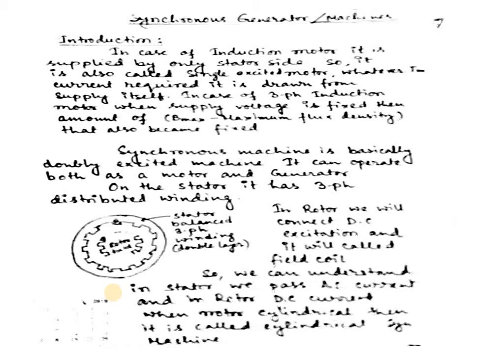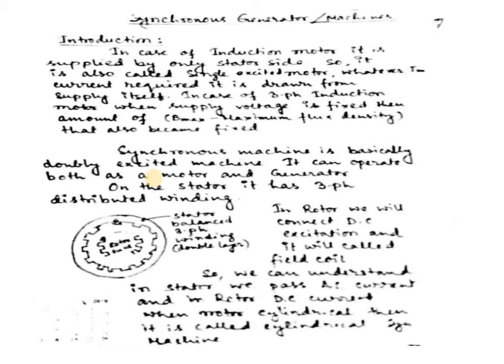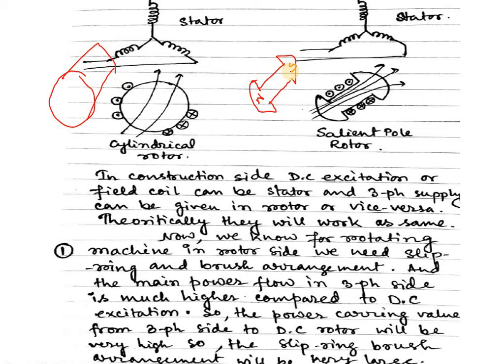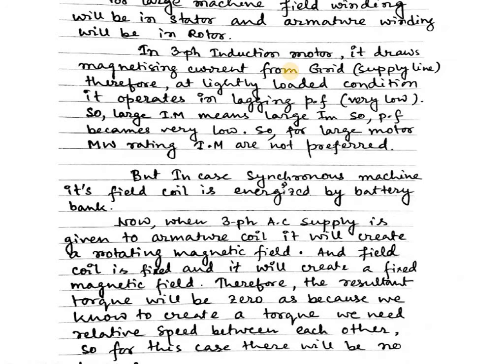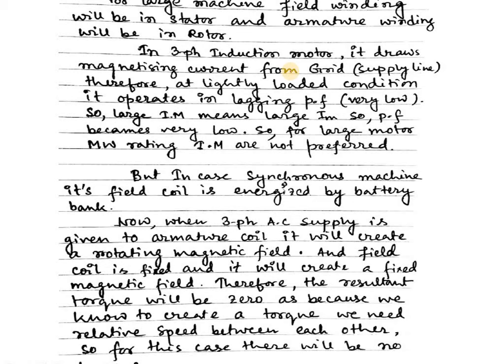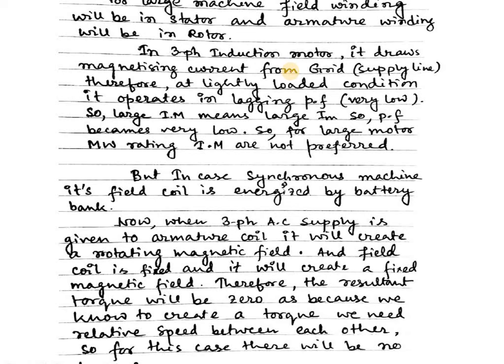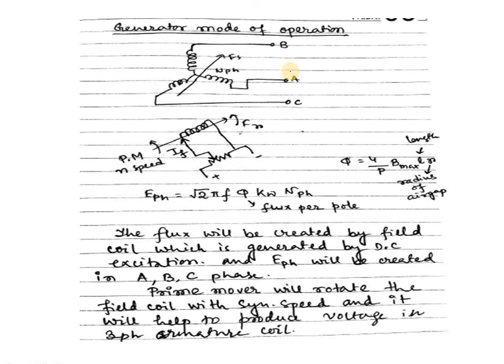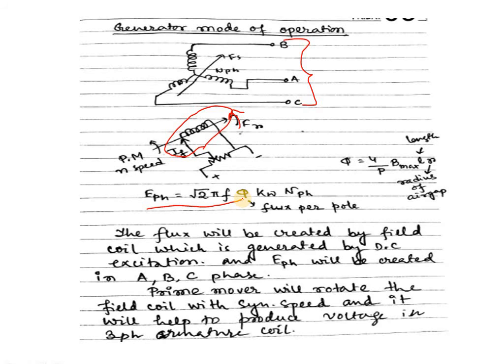Introduction to Synchronous Machine